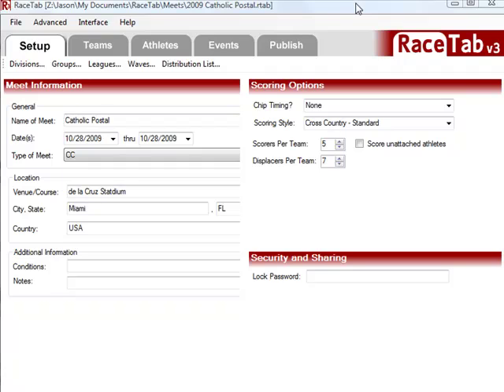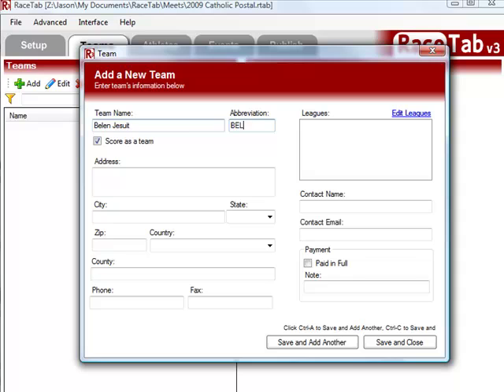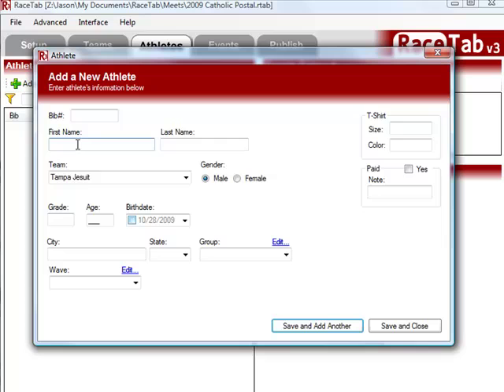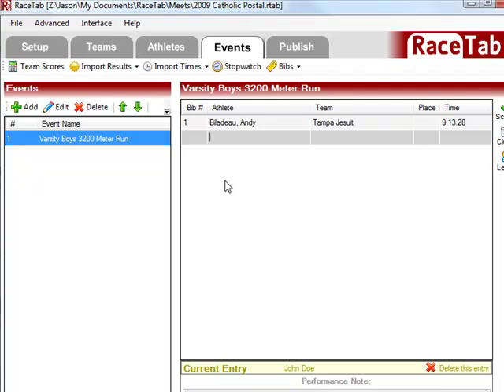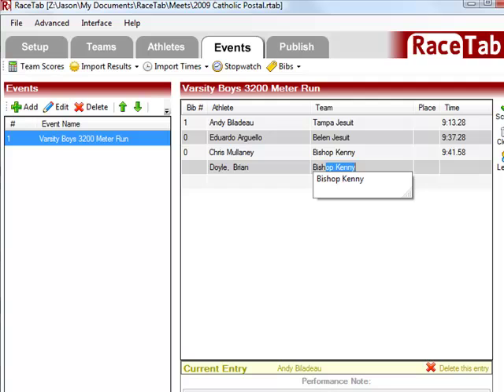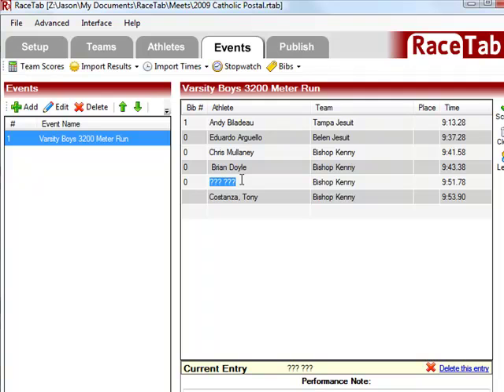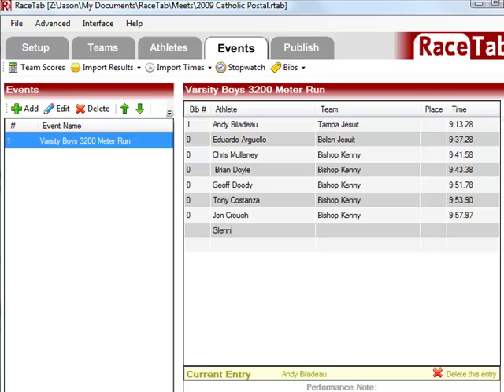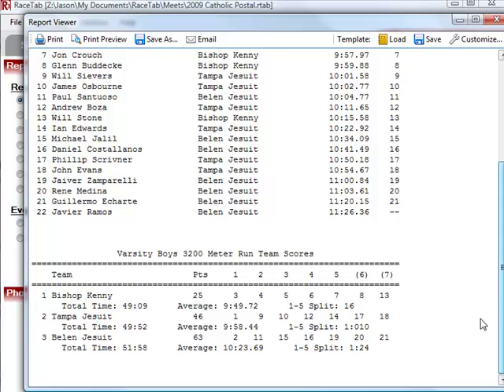RaceTab 3 Tutorial: Manually Inputing Results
We walk you through a basic meet from how to key in teams, athletes, and results to viewing the results.